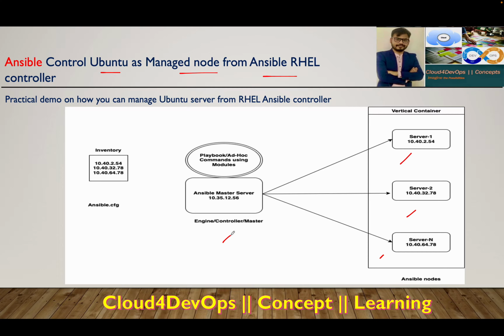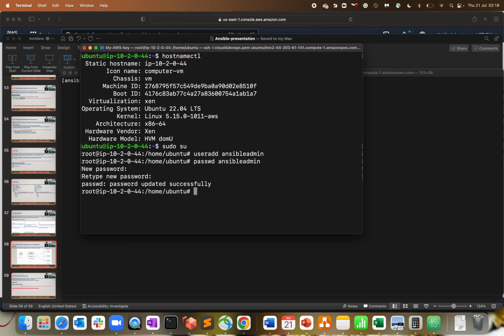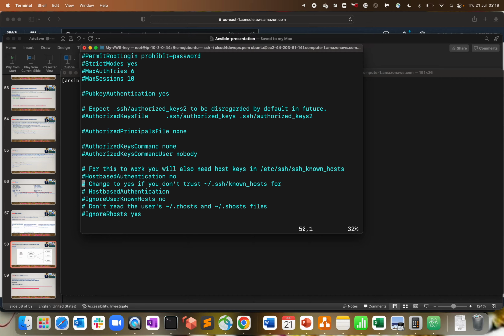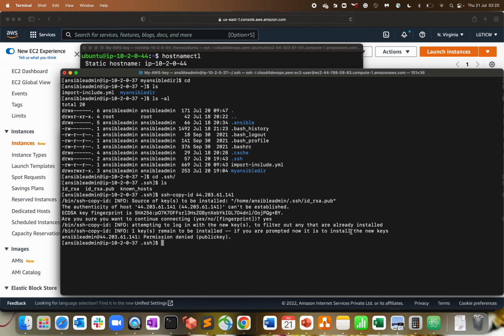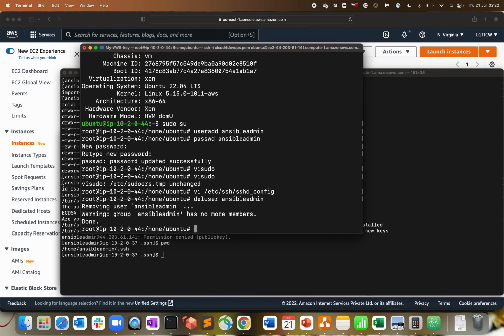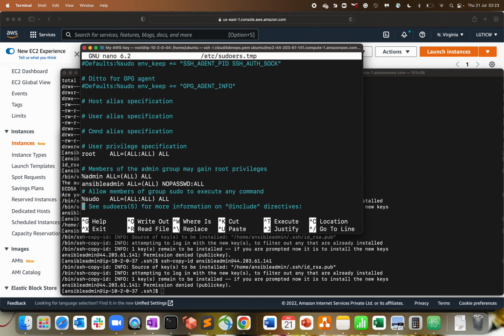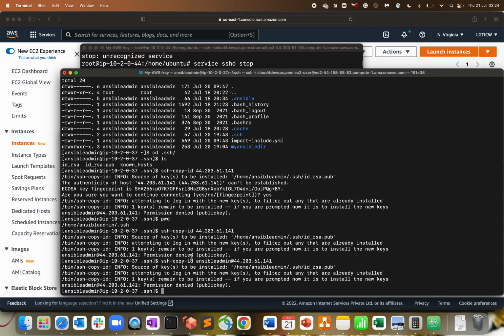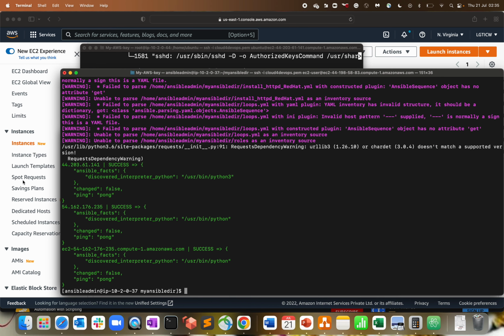Ansible Control Ubuntu as Managed node from Ansible controller on RHEL | Concepts | Demo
Lecture 17th of the Ansible series will help you to understand the concept of controlling ubuntu server from a controller engine hosted on RHEL and how to use them as per our daily needs.

- Concepts
- Detail Configuration Demo

Happy Learning !!!